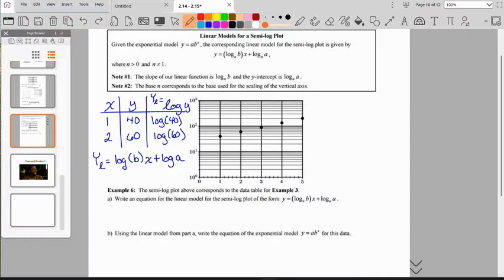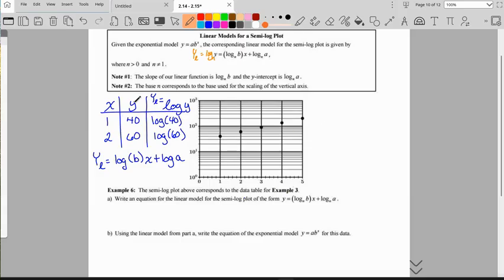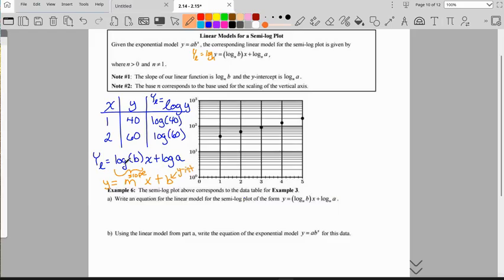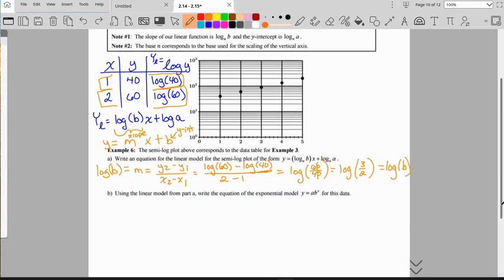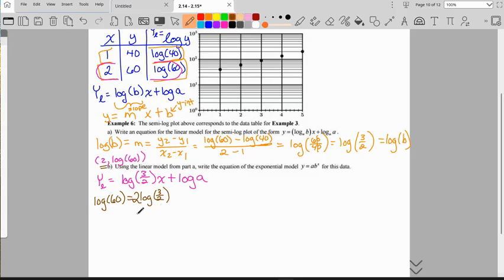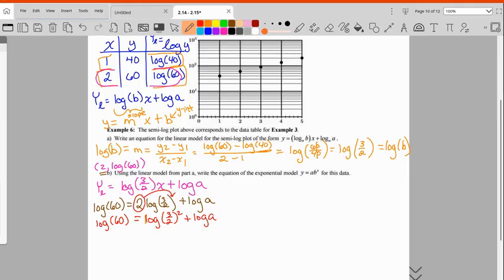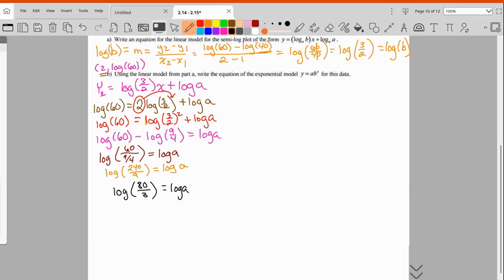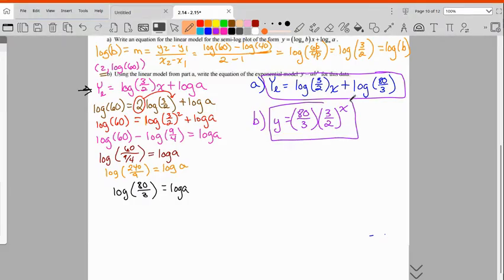APPC 2.15 Example 6